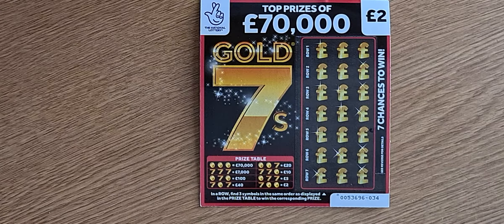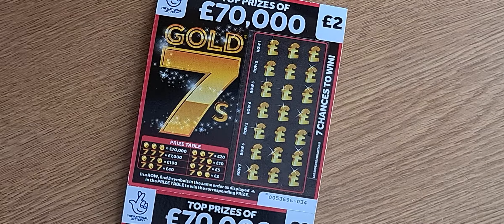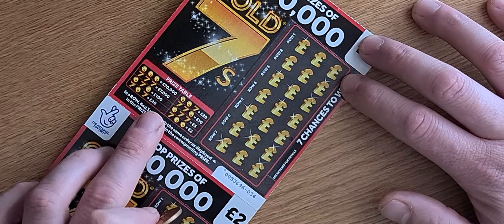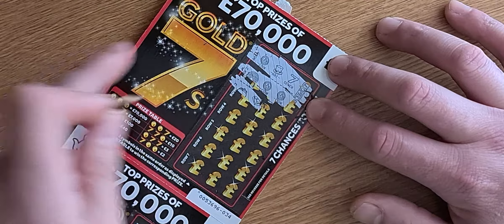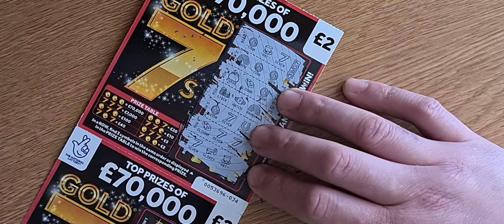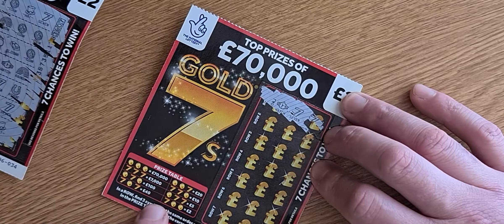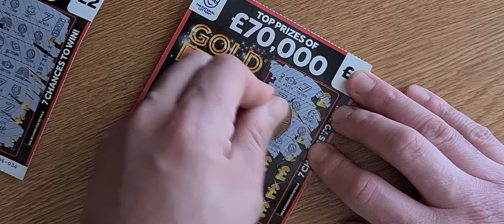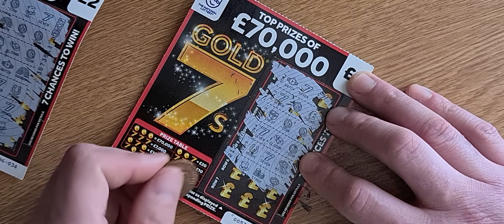Big Win, Or No Win? Gold 7's National Lottery £2 Scratch Card £70,000 Jackpot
today I tried my luck with two of the nationallottery £2 Gold 7's scratch card. Will I be a winner!